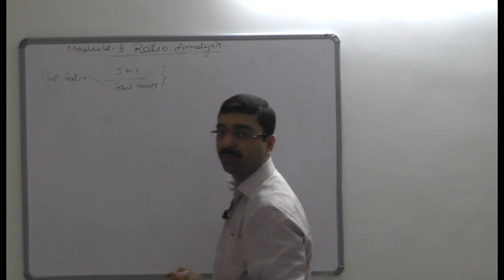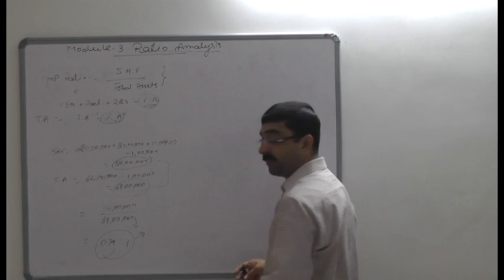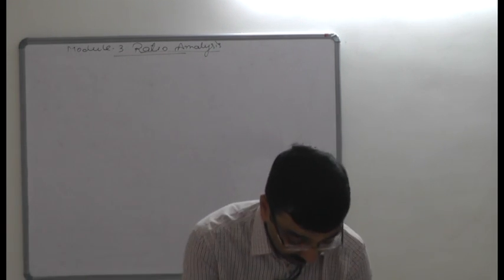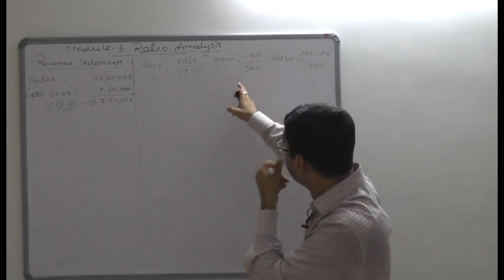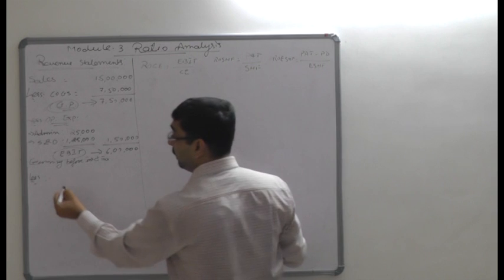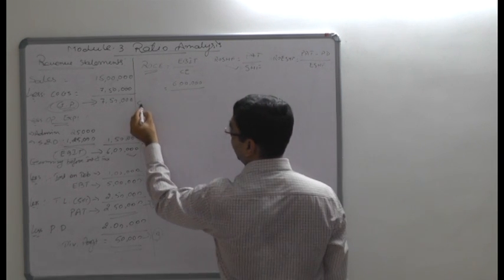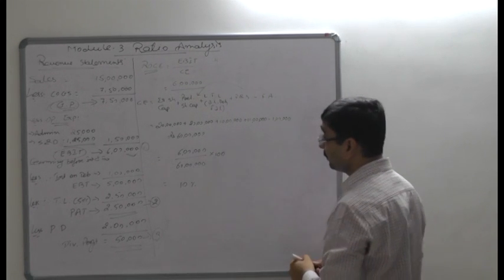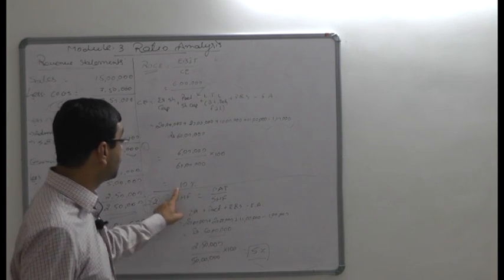Ratio analysis- practical 4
Module Name: Ratio analysis- practical 4